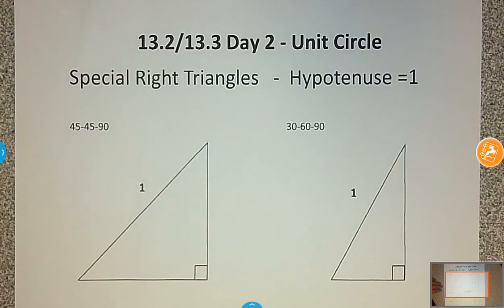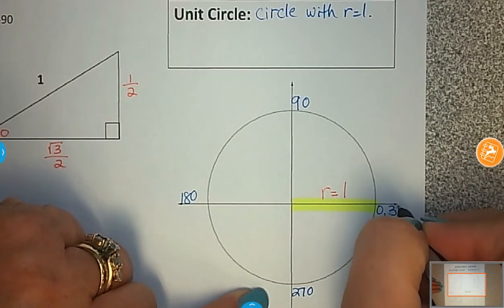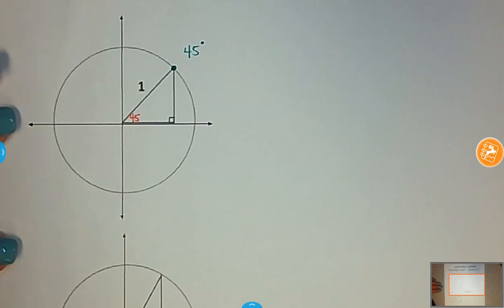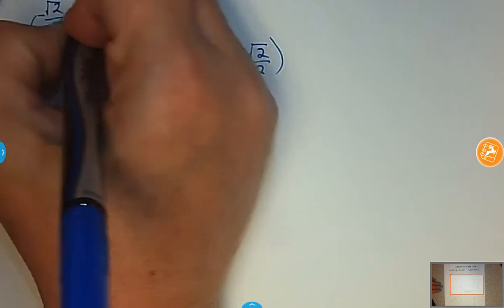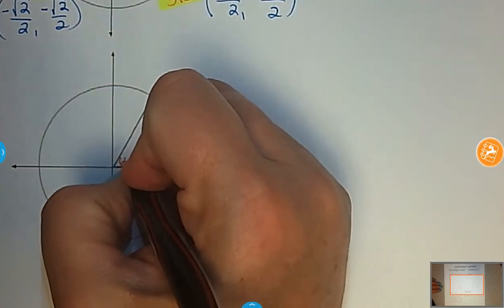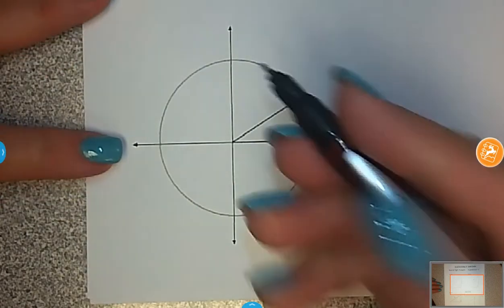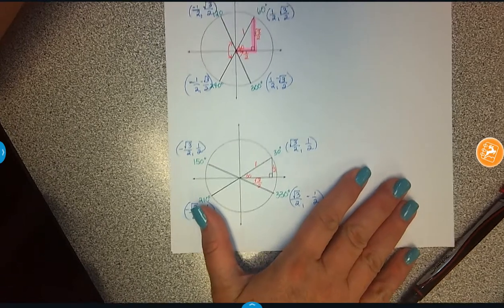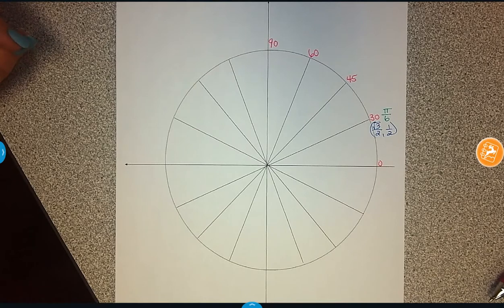Right triangles in a unit circle